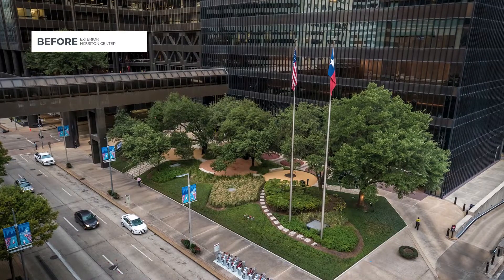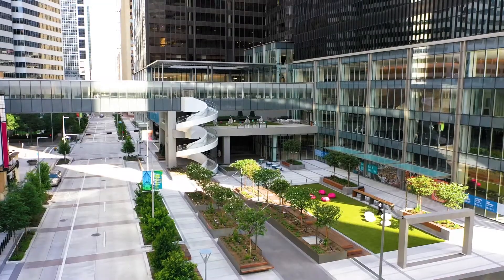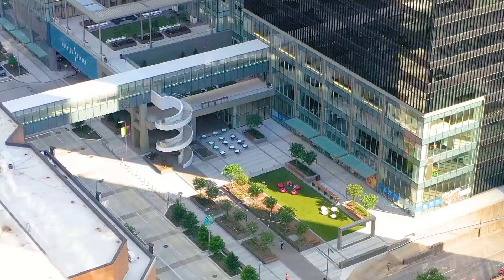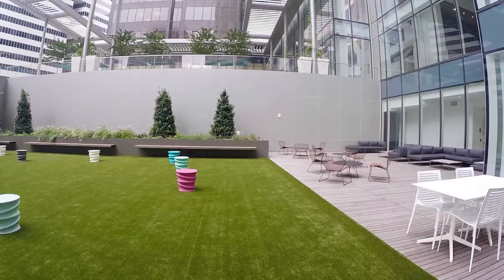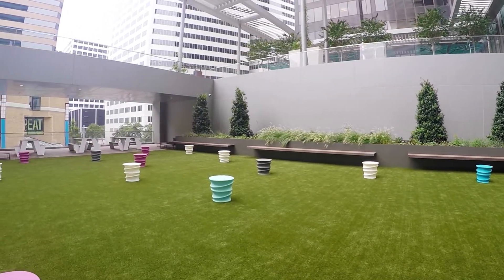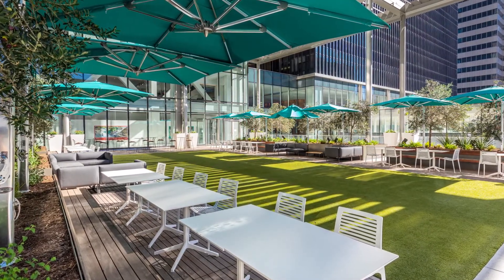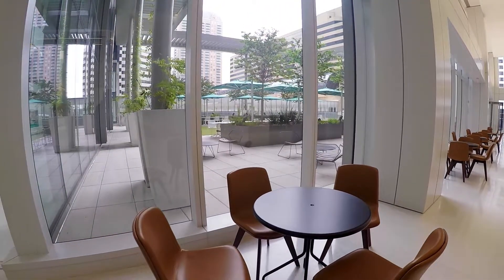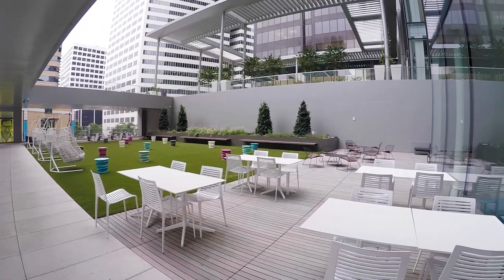Coffee Break: Houston Center Ep. 2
In episode 2 of this Coffee Break series, learn about Houston Center’s architectural changes to the central plaza. Sheila Condon, Owner of Clark Condon Associates, says having a place to program outdoor events was the number one request.